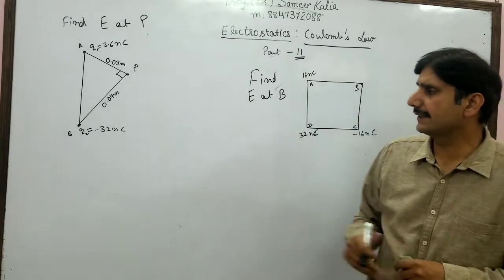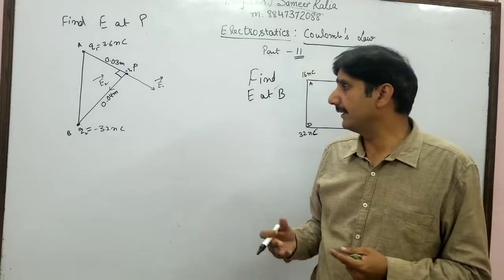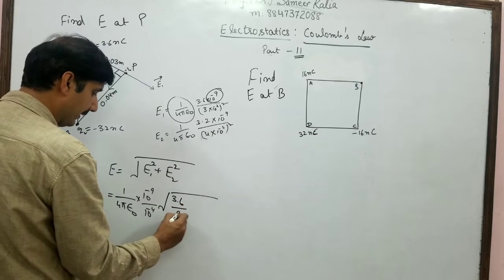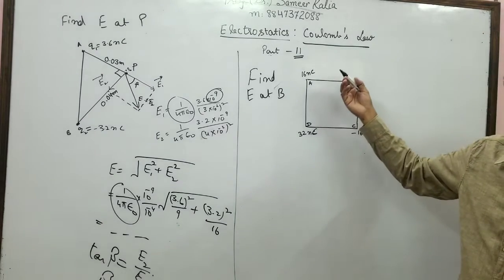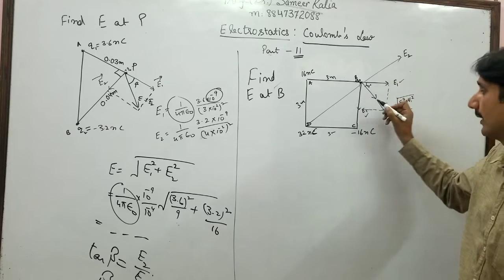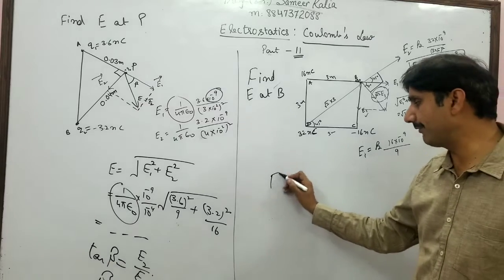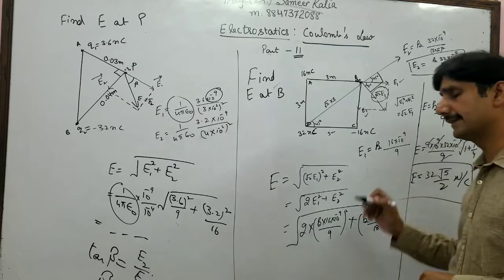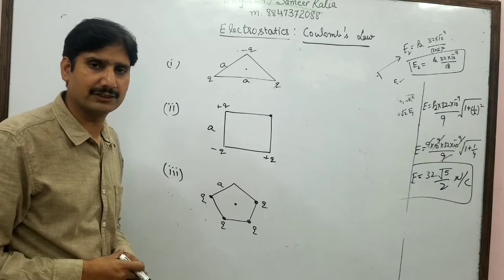Electrostatic: Coulomb's law Part 11